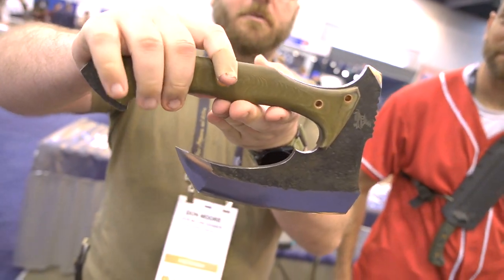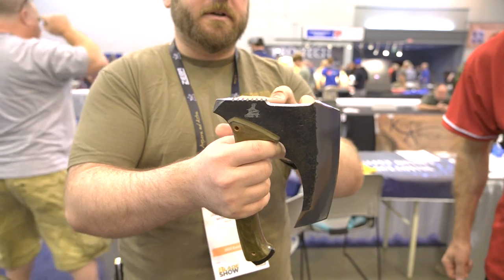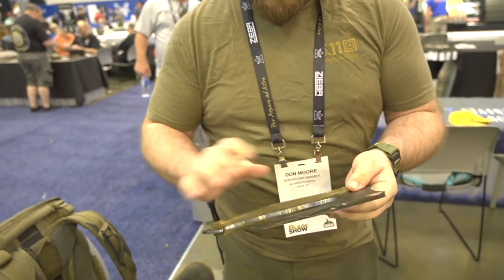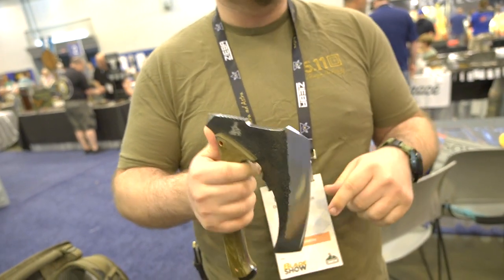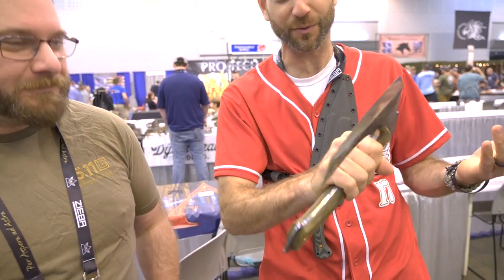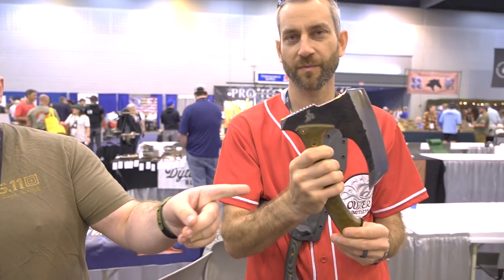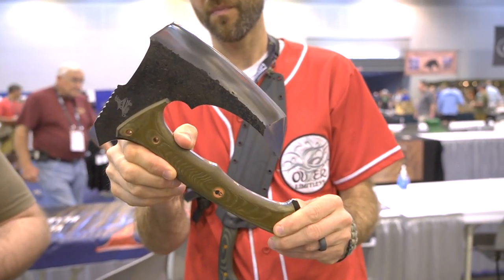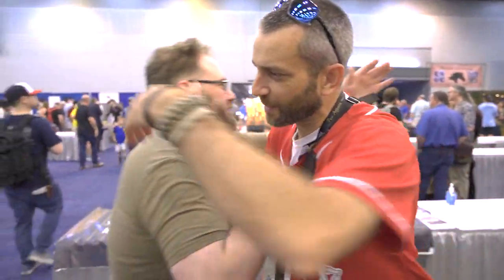Blade Show 2022: Carnivora - Fantastical to Tactical Philosophy, Build Quality, and Vision!!